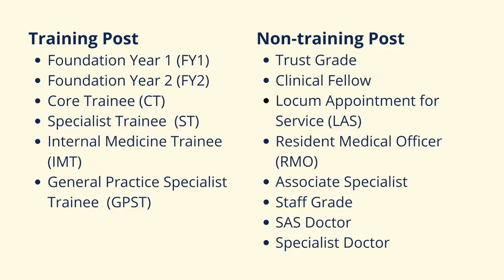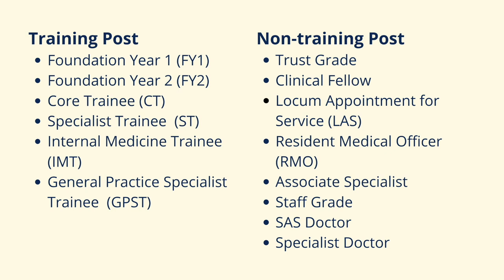TRAINING POST vs NON-TRAINING POST | UK DOCTOR GUIDE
✿  Working in the UK videos
    (a guide for international doctors IMG)

✿ My MRCP videos

✿ Other junior doctor videos

✿ About me:
What is my ethnic background?
Malaysian tamil

I am a full-time doctor

What is my medical speciality?
Acute internal medicine

What is my current grade?
I am a medical registrar in UK.

Which medical school did I attend?
Newcastle University UK.